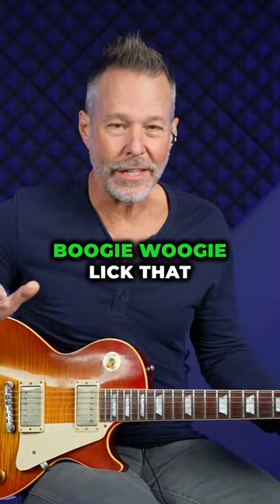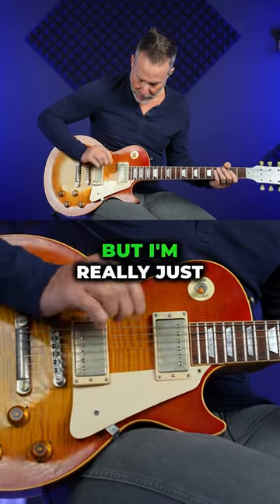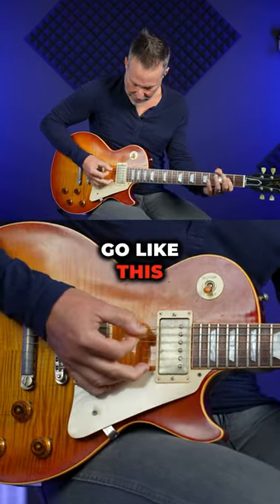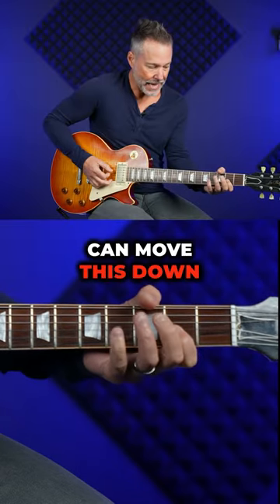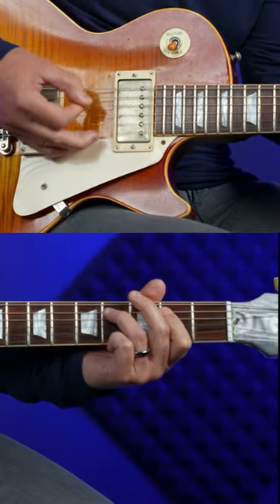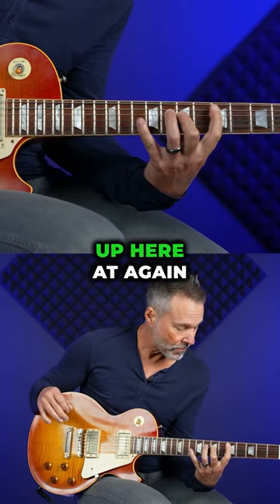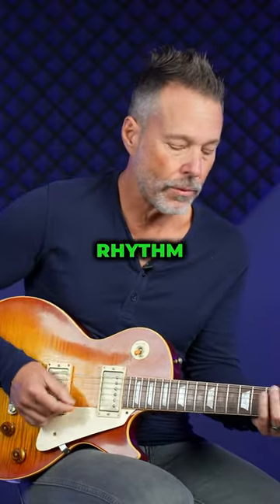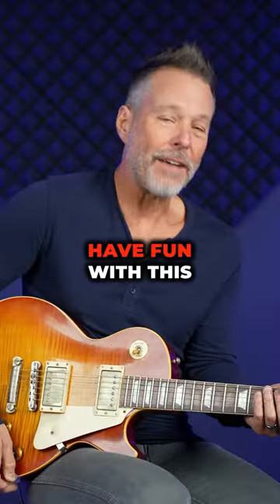My Favorite Boogie Woogie lick that can be used in any key!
My Gift to You! My 36 Most Powerful Guitar Lessons.